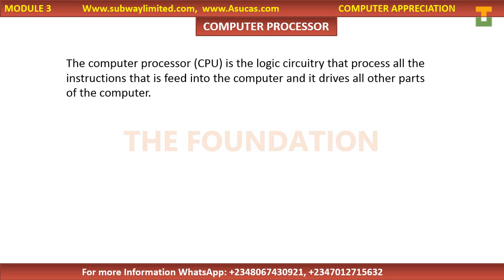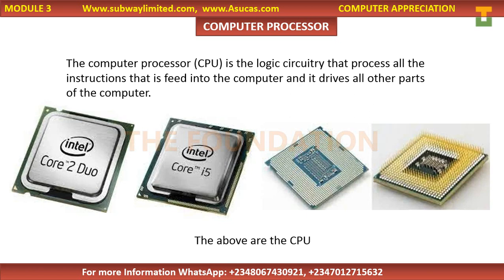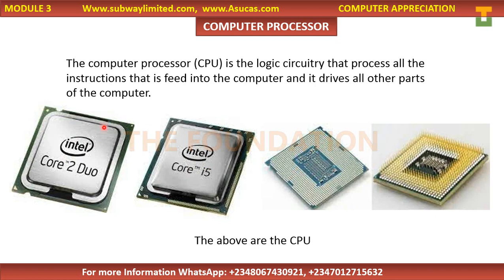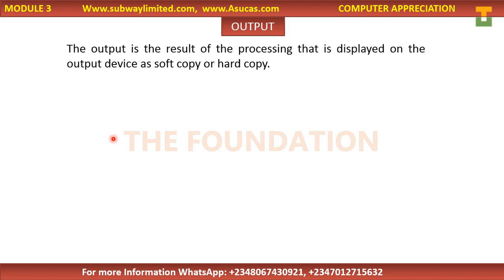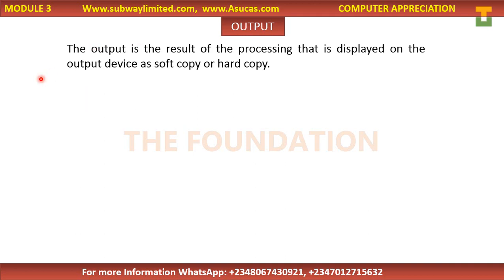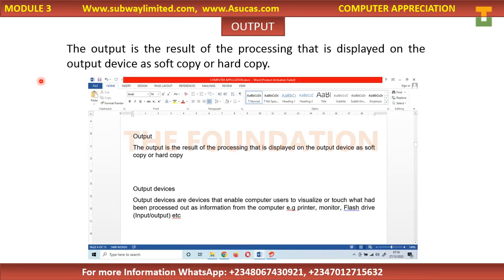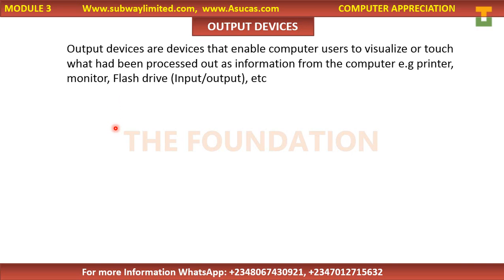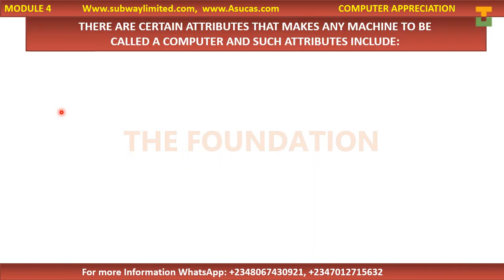Introduction To Computer - Module 3 Computer Processor | Asucas